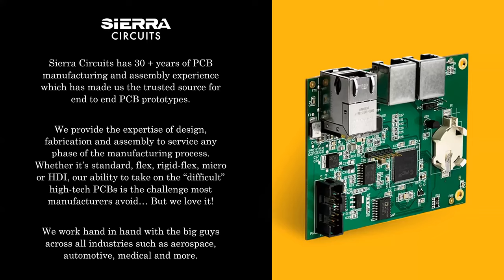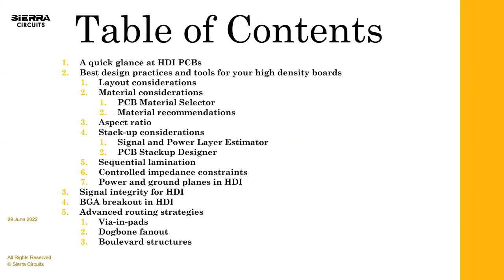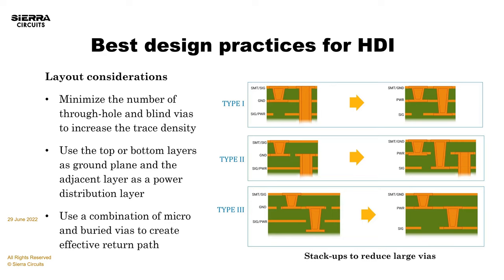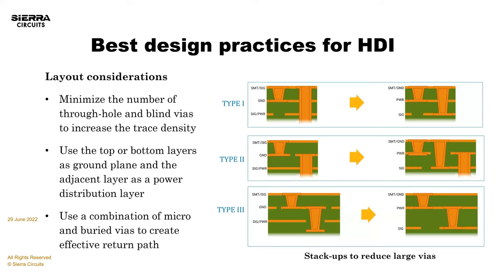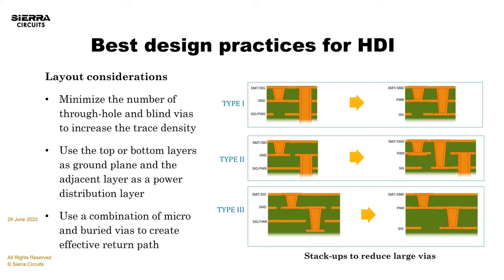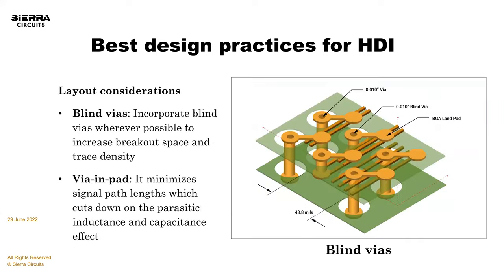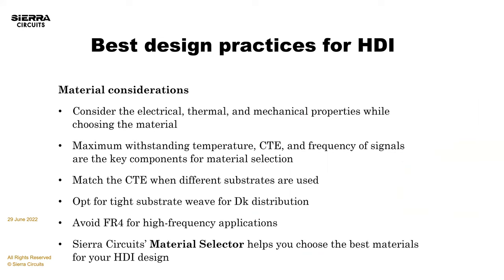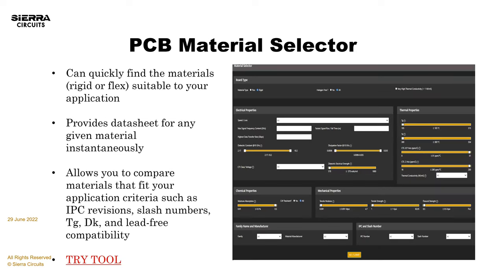Advanced Practices in HDI PCB Design | Sierra Circuits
Efficient routing strategies to breakout chips and BGAs and fine lines that transmit signals efficiently are what come to mind when designing HDI PCBs. The primary objective is to furnish these advanced capabilities in a small package. To achieve this, a designer should be aware of the progressive design aspects of high-density interconnect technology. Join us to learn the cutting-edge techniques that enable you to design an efficient HDI circuit board.